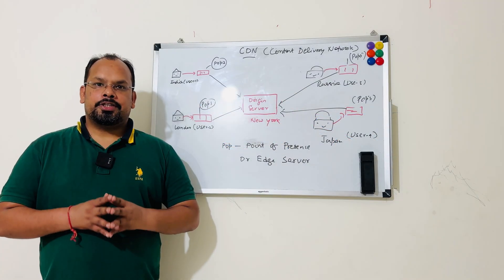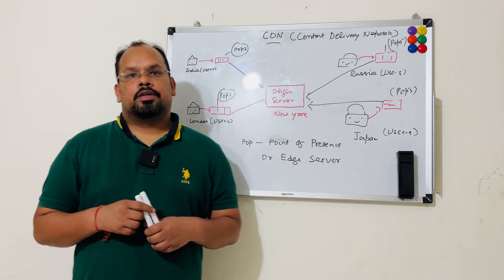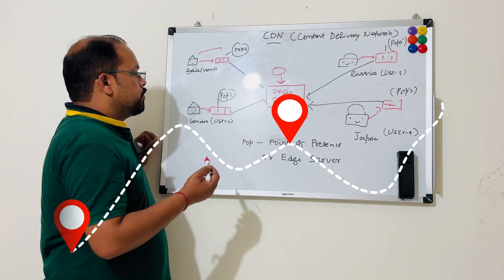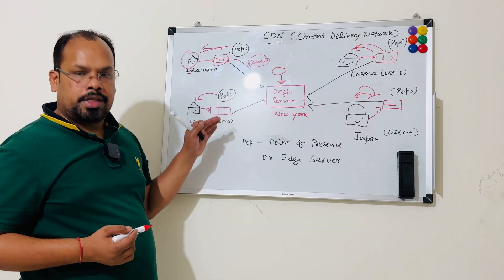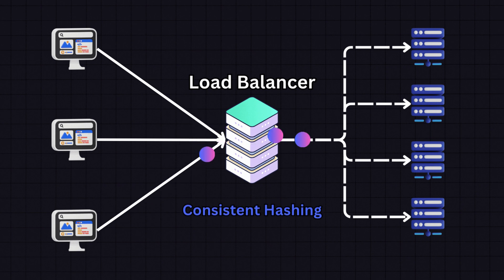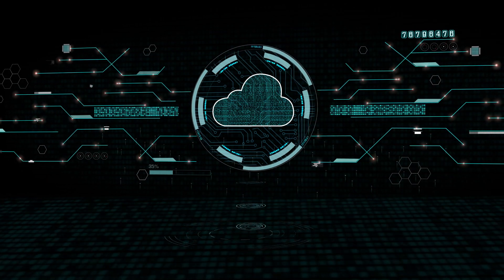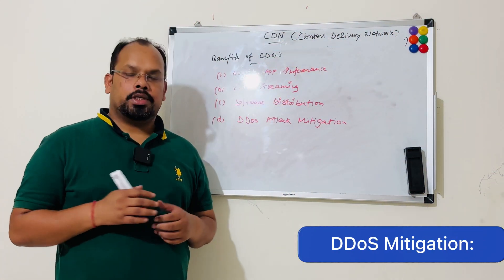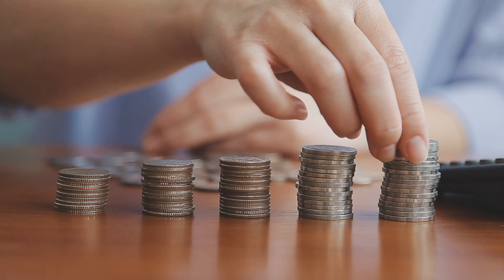What is a CDN and Why Does It Matter? | System Design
A CDN is a network of geographically distributed servers that work together to efficiently deliver content to end-users. Instead of serving content from a single origin server, CDNs cache content in multiple locations around the world, reducing latency and improving reliability.